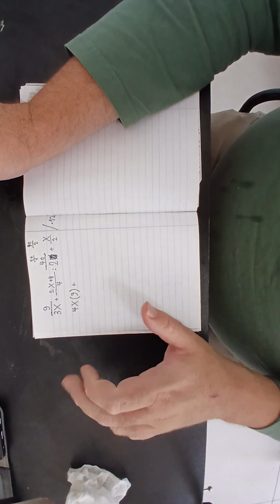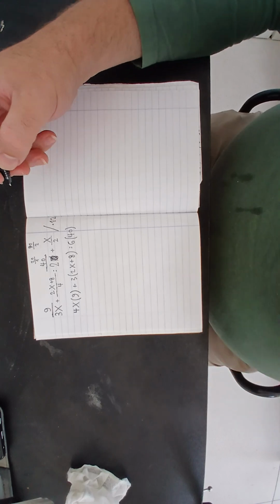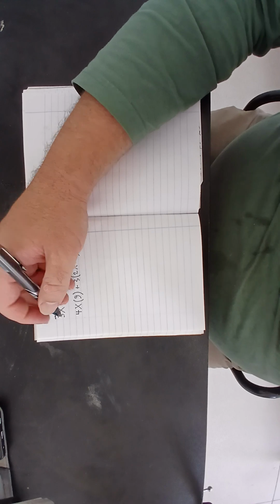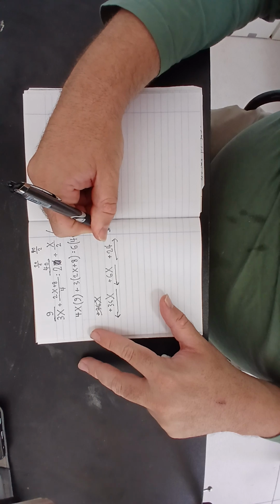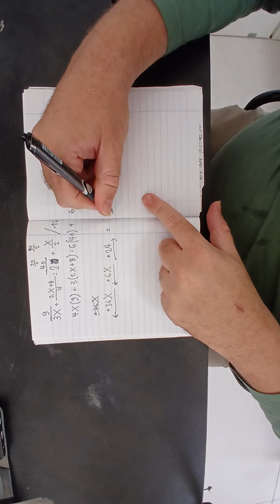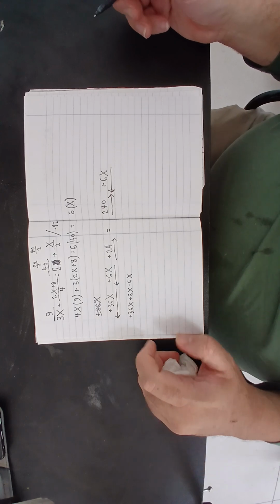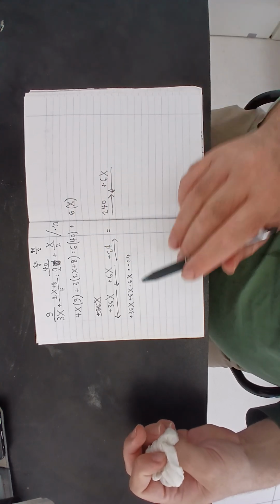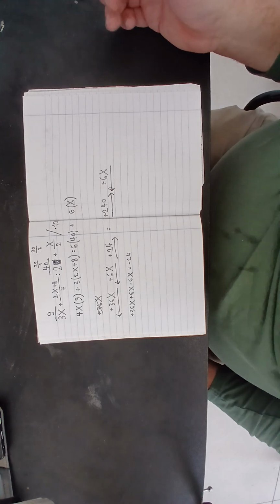Algebraic fractions GCSE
Algebraic fractions GCSE maths revision guide including step by step examples, and free worksheet and exam questions